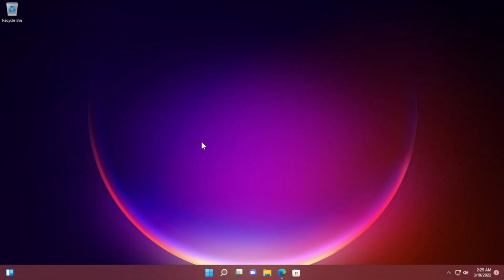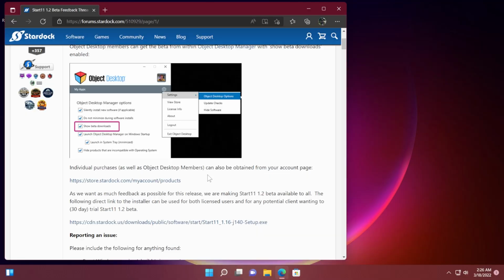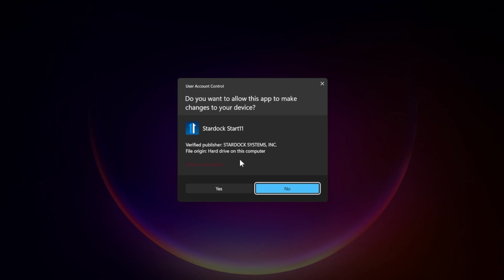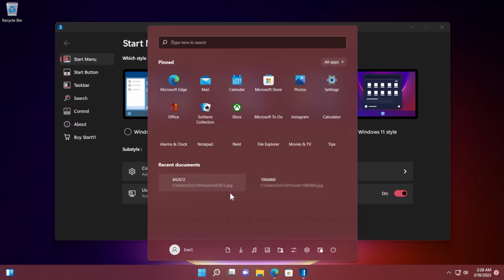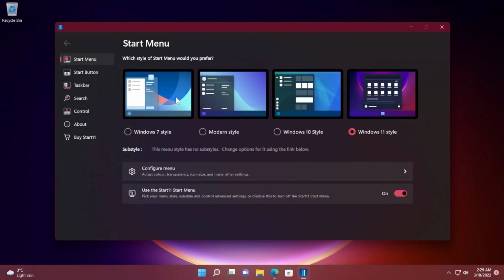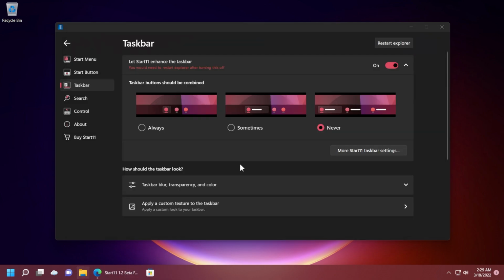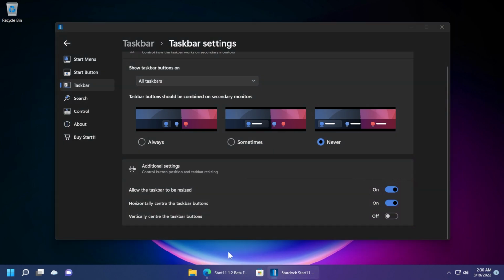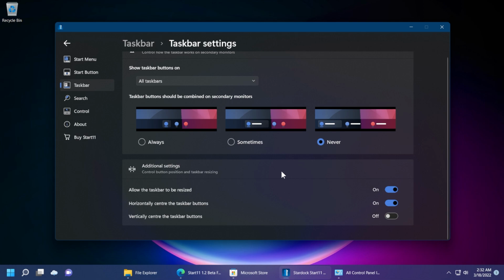How to Set Taskbar Icons to Never Combine in Windows 11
All-in-One Solution to Perform Data Recovery for All Scenarios
Recover data from laptop/PC, internal & external drive, USB flash disk, SD card,etc.